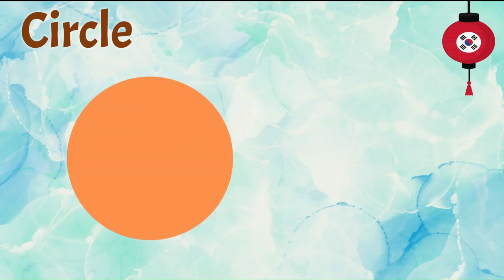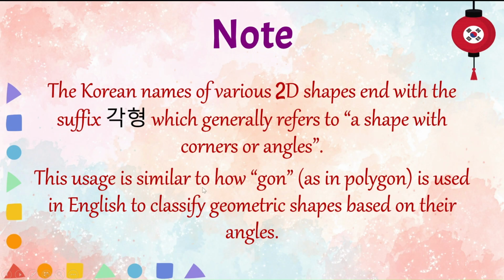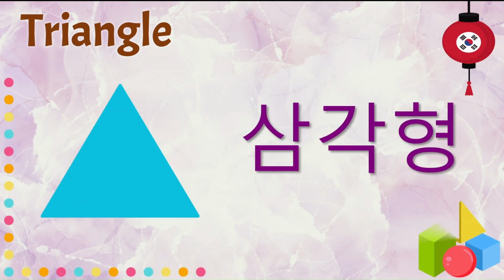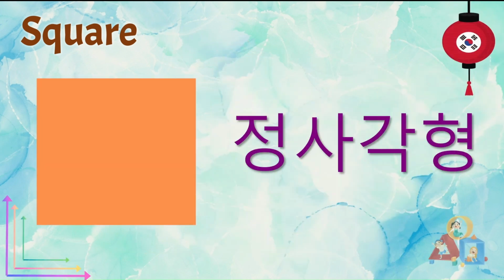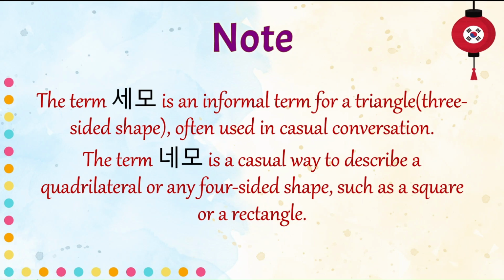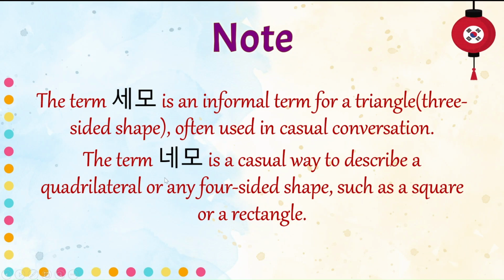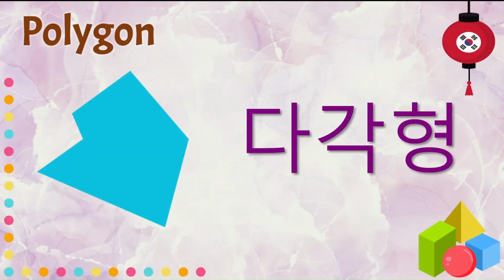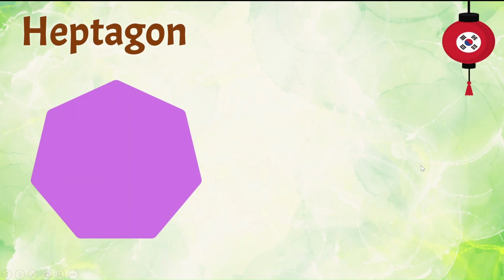Shapes in Korean (Part 3) | 2D Shapes in Korean | Korean Vocabulary for Beginners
In this video, we’re going to dive deeper into our "Shapes in Korean" series. We will learn the Korean words for 2D shapes including circle, triangle, square and more.

0:00 2D Shapes in Korean
0:49 Korean Word for Circle
1:02 Korean Word for Oval
1:13 Note on 2D Shapes in Korean
2:11 Korean Word for Triangle
2:44 Korean Word for Quadrilateral
3:09 Korean Word for Square
3:29 Korean Word for Rectangle
3:53 Common Korean Word for Triangle and Quadrilateral
5:32 Korean Word for Polygon
5:41 Korean Word for Pentagon
6:09 Korean Word for Hexagon
6:20 Korean Word for Heptagon
6:44 Korean Word for Octagon